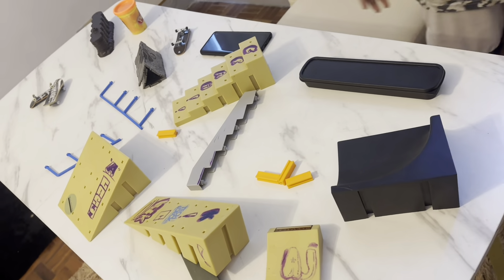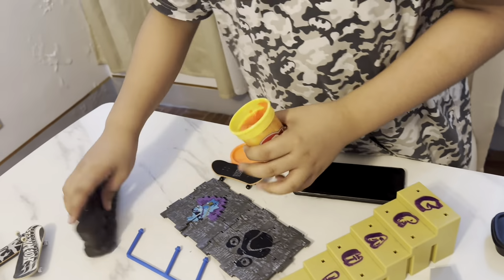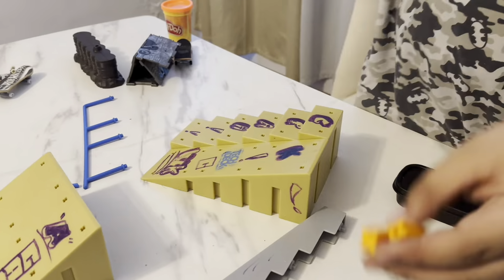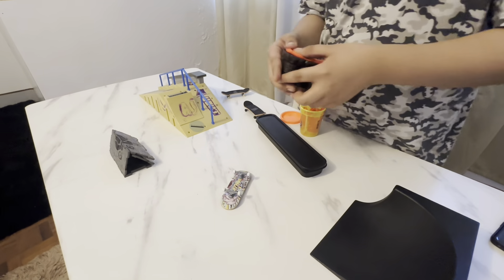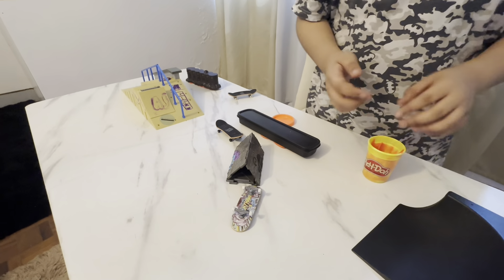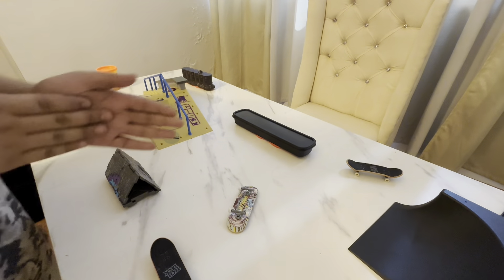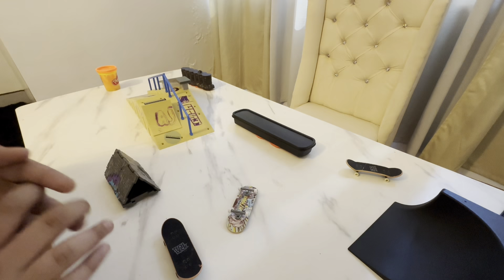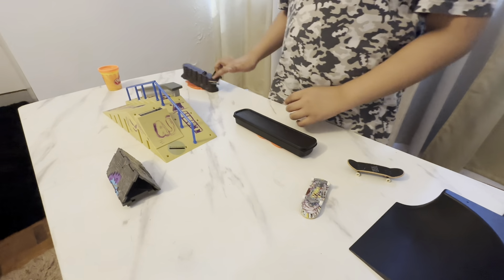How to Create your DIY TechDeck Ramp using Old Toys